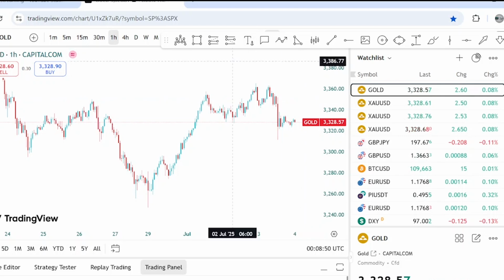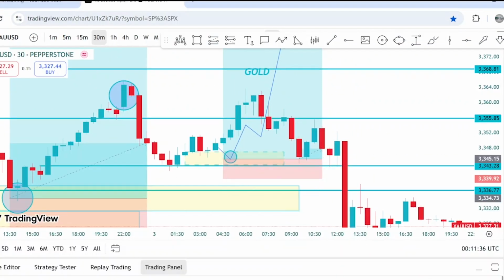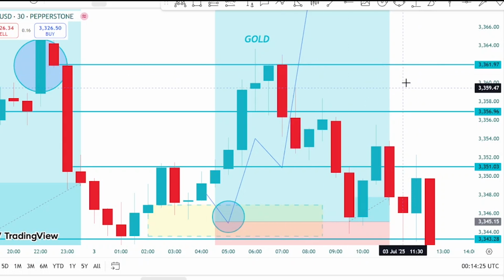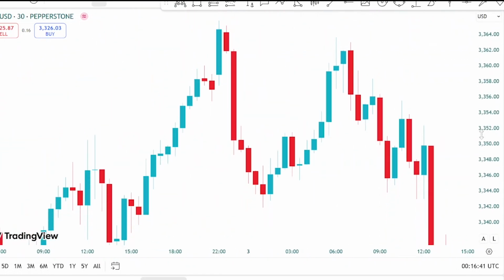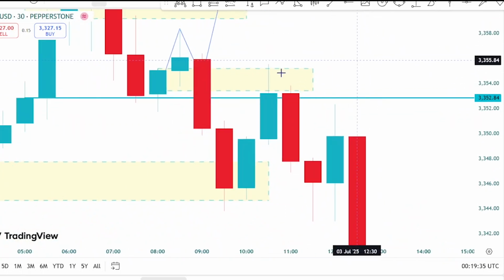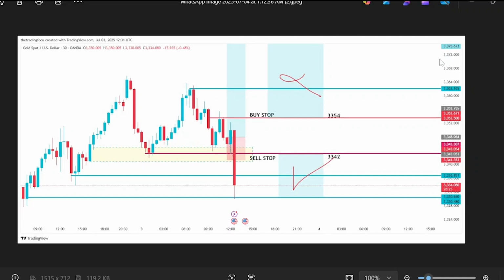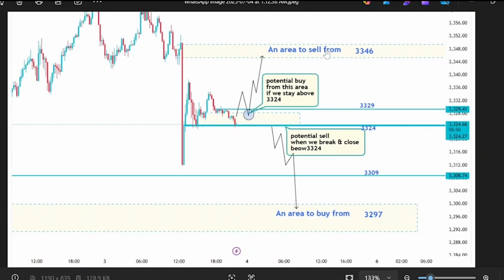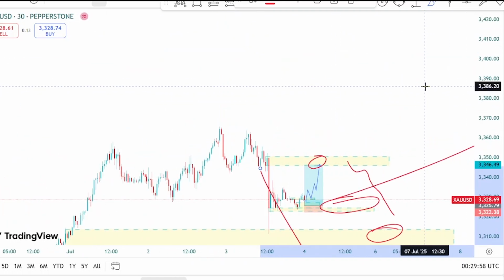How did we make this profit from GOLD, and how many pips are we expecting NEXT!!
In this video we are explaining how we took positions from Gold, And what are expecting next

We looking for everyone who is interested to start the journey of being a forex trader this year! We teach you from the basics in English  Welcome to The Trading empire cr7 channel! Here, Forex trading Coach shares his knowledge of the markets, in hopes of helping you shorten your learning curve on Forex Trading and create financial prosperity. - We have been trading since 2021 and a trading coach since 2023. Between our FREE YouTube content and our paid programs and courses, we have helped Forex beginners on their path to becoming profitable. We would like to try to help you do the same thing! So, if you are interested in Forex Trading, SUBSCRIBE on the channel we are coming with more free videos that will help you to become a successful trader from lesson 1, until we cover all you need to be a forex trader here on YouTube. This is your time to expand your Forex knowledge today.